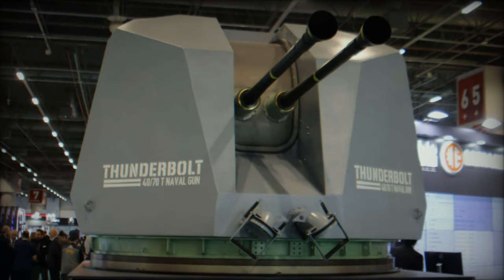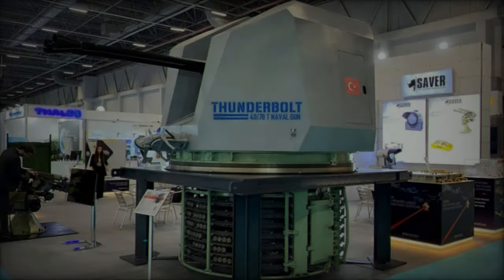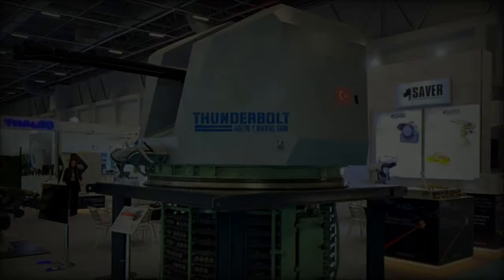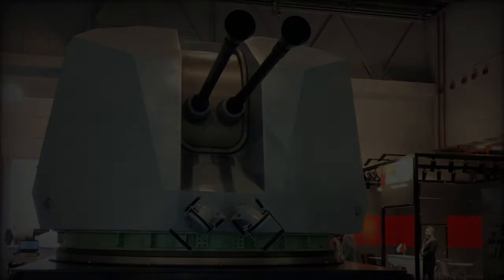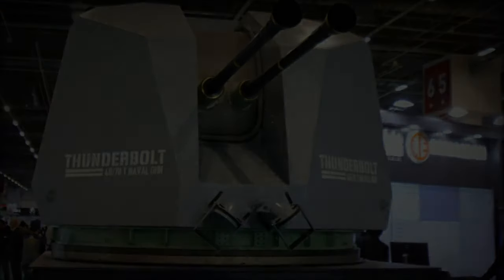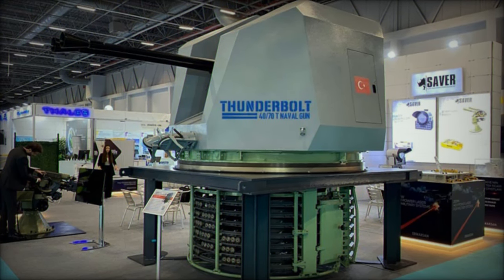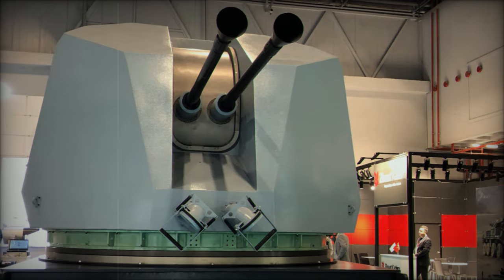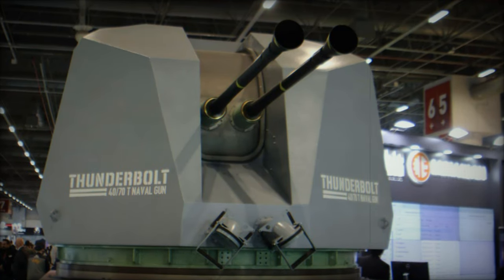40mm THUNDERBOLT Naval Gun Revealed by SAVER Savunma at SAHA EXPO 2024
At SAHA EXPO 2024, SAVER Savunma, a subsidiary of ERMAKSAN, unveiled the 40mm THUNDERBOLT naval gun, designed to meet the Turkish Navy's need for a domestically produced weapon. The THUNDERBOLT, with its dual-barrel 40mm L/70 caliber gun, can fire 300 rounds per minute and has a maximum range of 12.5 km. This naval system, a key project under the "40mm Turkish-Type Naval Gun Project," offers a cost-effective alternative to the Oto Melara DARDO. With an advanced fire control system by ASELSAN and compatibility with airburst munitions, this system provides superior firepower and operational flexibility for Turkey's naval platforms. The THUNDERBOLT supports Turkey’s defense autonomy, reducing reliance on foreign defense systems, and is poised for potential export. By integrating seamlessly with Turkish-developed combat systems, it strengthens Turkey’s military capabilities and global defense influence.